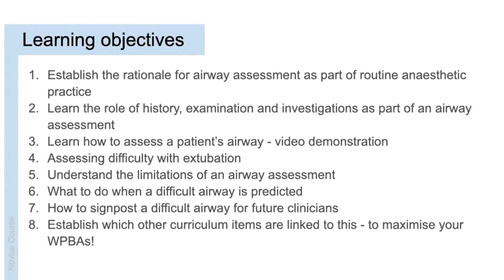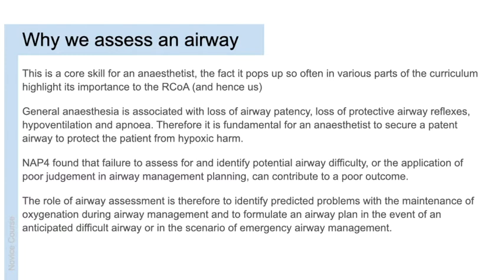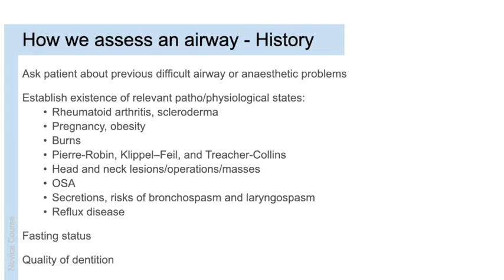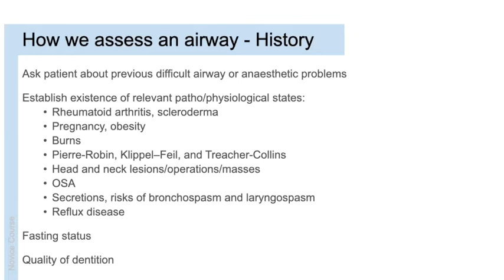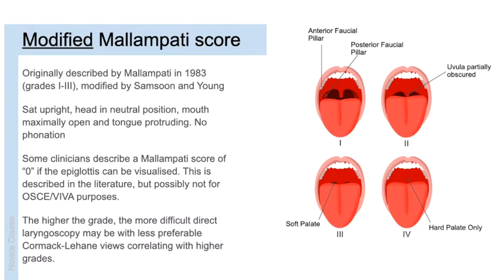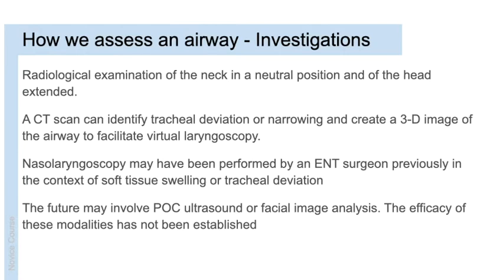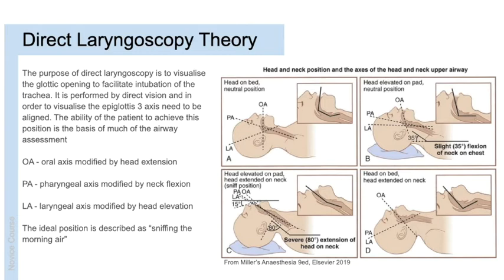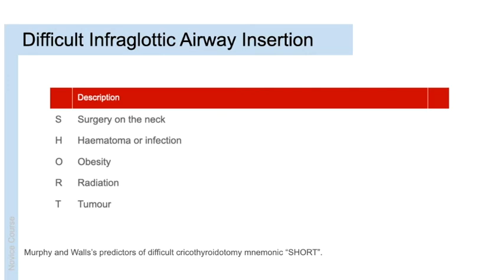Anaesthetic airway assessment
Anaesthetic airway assessment. Relevant theory for novice anaesthetists for attaining the IAC.

Covers the rationale for airway assessment. The role of history, examination and investigations. demonstration of airway assessment. Assessing difficulty in mask ventilation, laryngoscopy, front of neck access. What to do with an anticipated difficult airway

Presented by Chris Hellyar